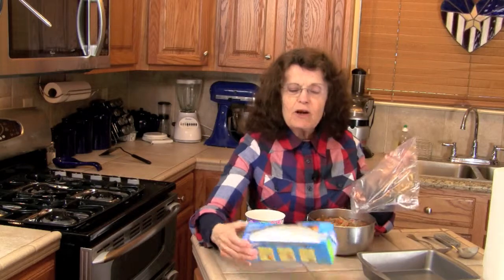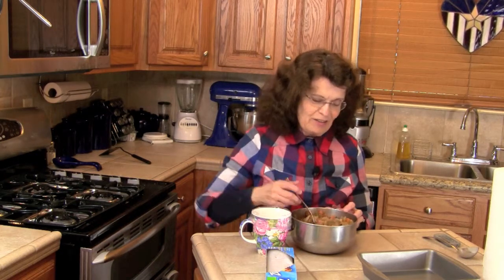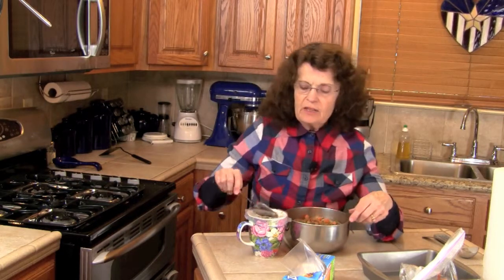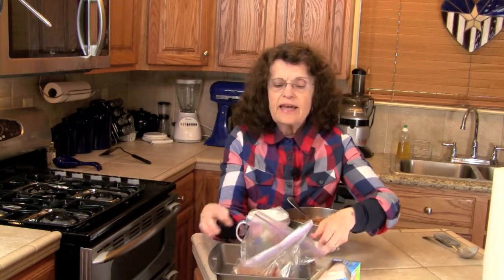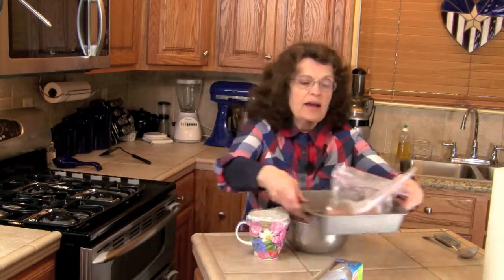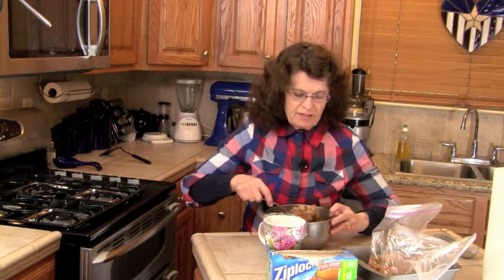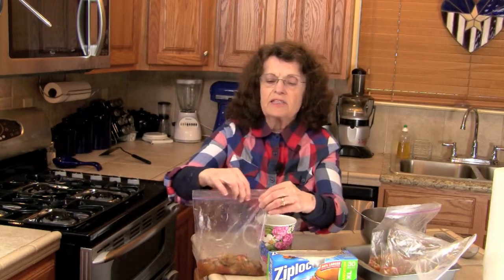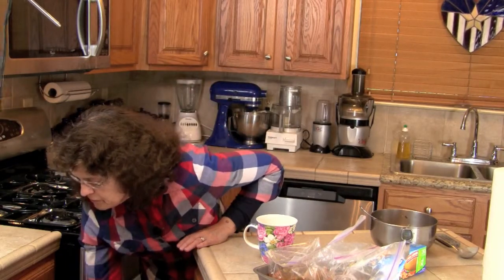More Leftovers - Diet Tips and Tricks - Low-Calorie Lifestyle (MIRROR)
Positive Thinking, Brief positive statement by your YouTube Grandma, Dr. Collins. (Re-uploaded)